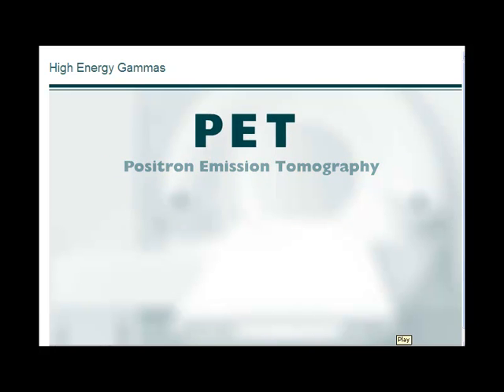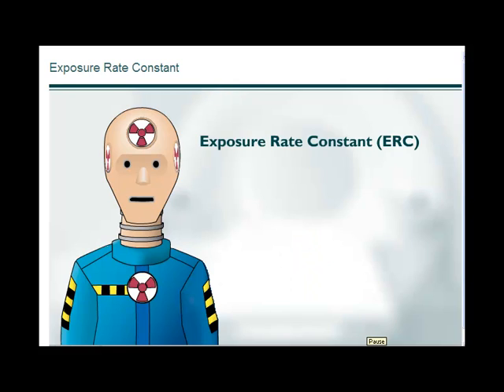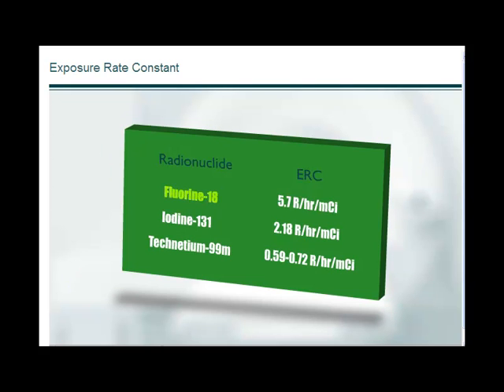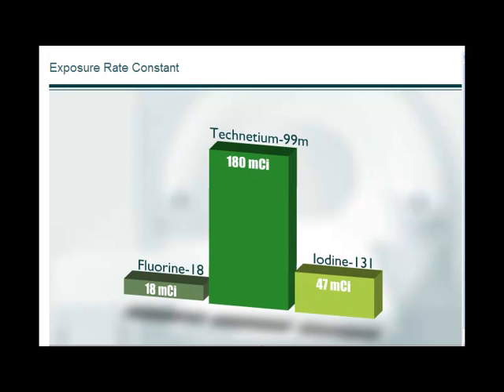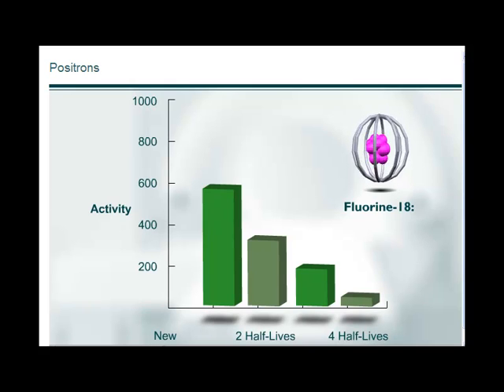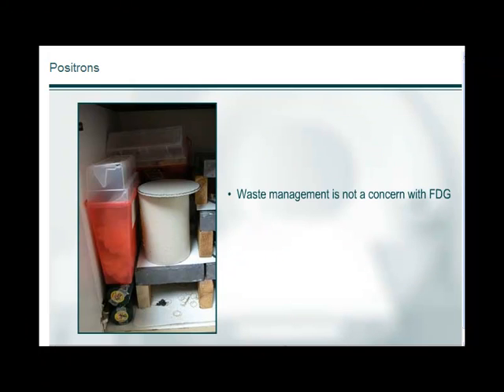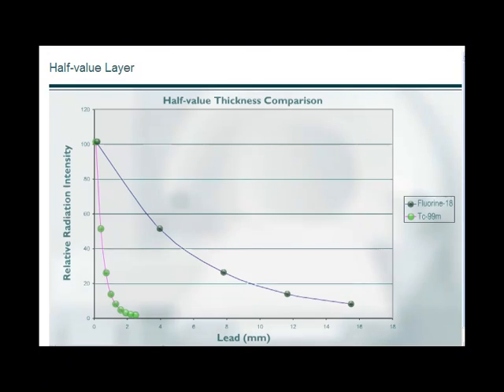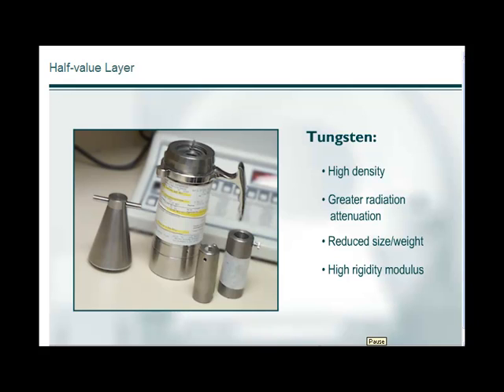PET Physics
Introduction to PET Physics